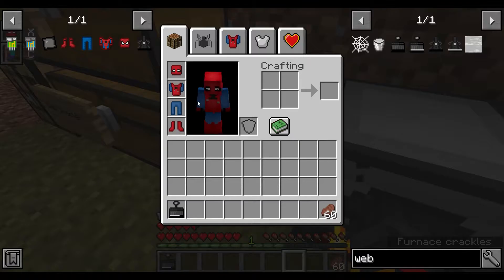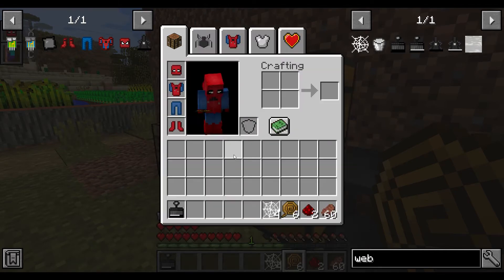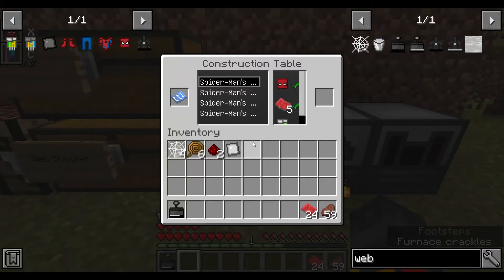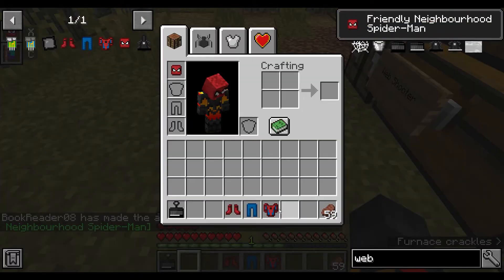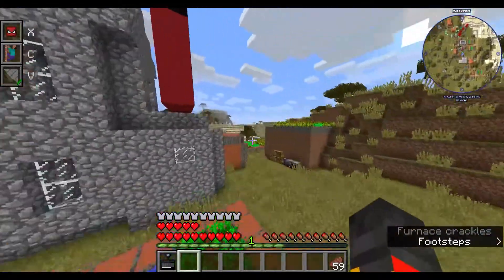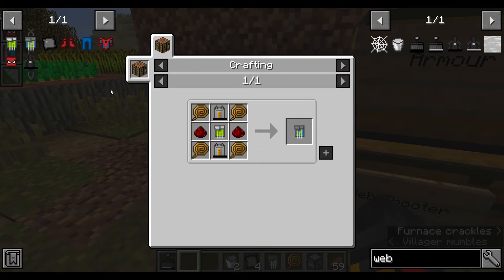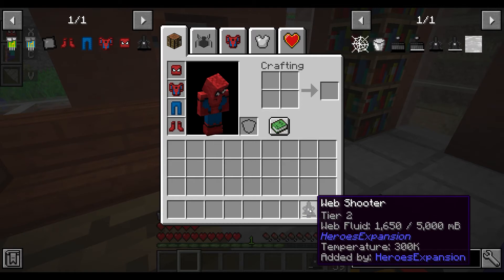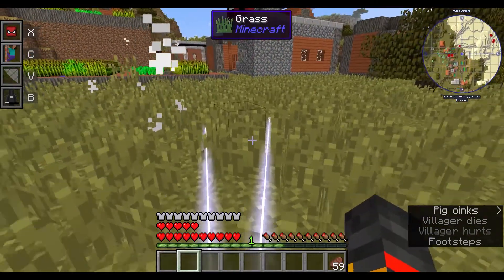How to get Spiderman's Advanced Suit and his Tier 2 Web Shooter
This is a tutorial showing you how to get SpiderMan's Advanced suit, and web shooter tier 2.

HeroesExpansion is a minecraft mod that adds in a bunch of Marvel and DC heroes to the game.